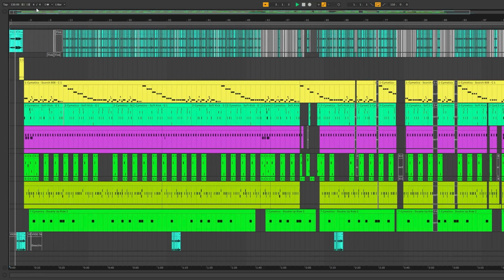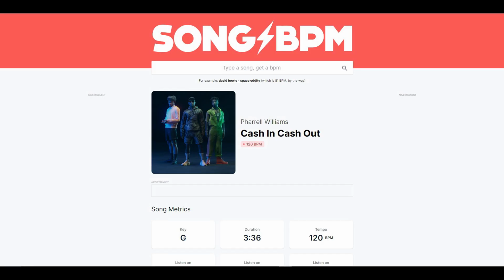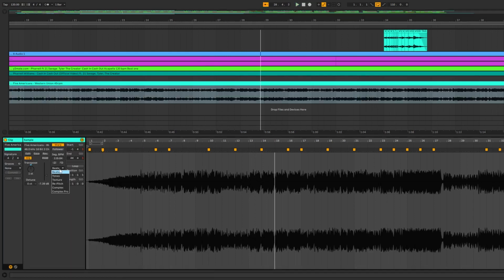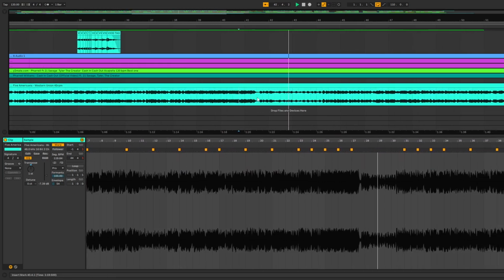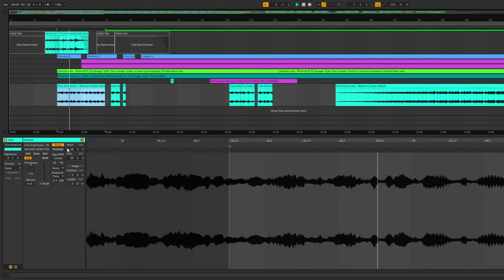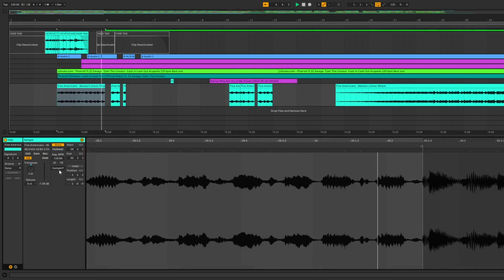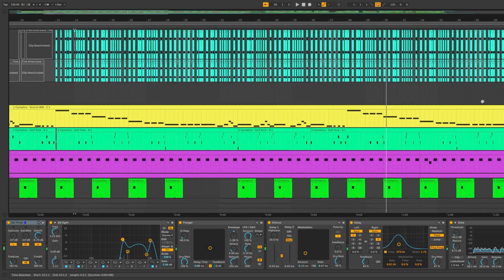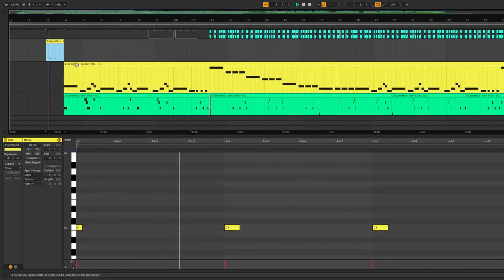Beat break down tutorial, on how 'Cash In Cash Out' was made..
In this Video, I break down my remake  version of how Cash In Cash Out, By Pharrell Williams Feat.Tyler The Creator and 21 Savage In Ableton Live 10..

Check out my Full length, Remake Instrumental, of Cash In Cash Out on my YouTube Channel..